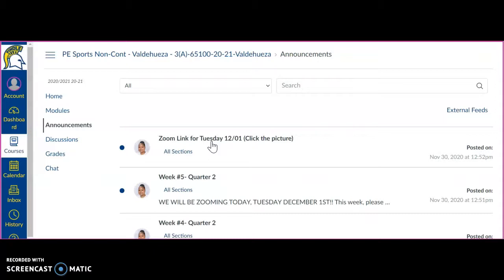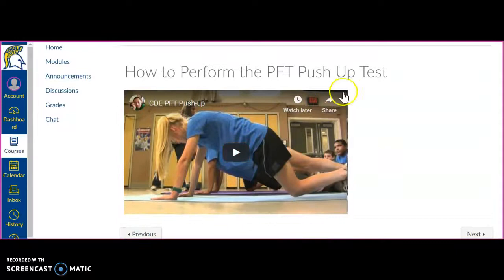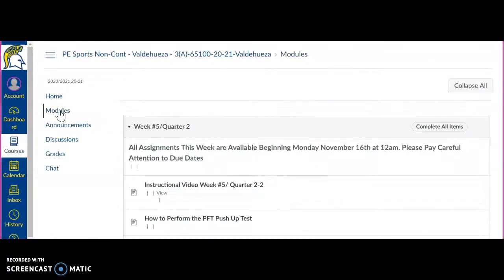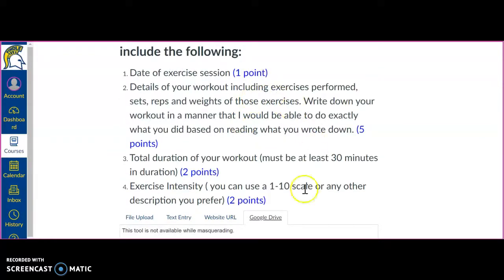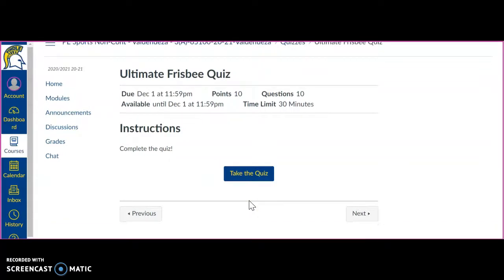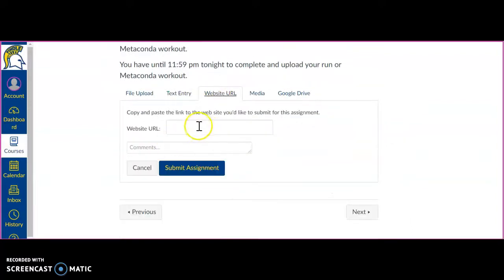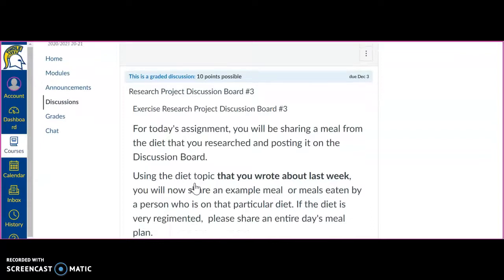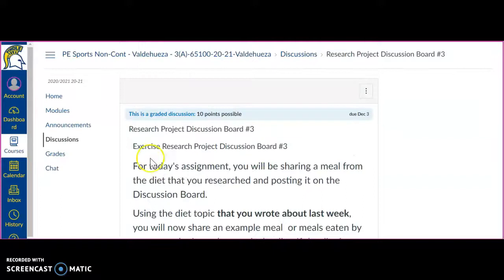Z PERIOD Week #5/Q2